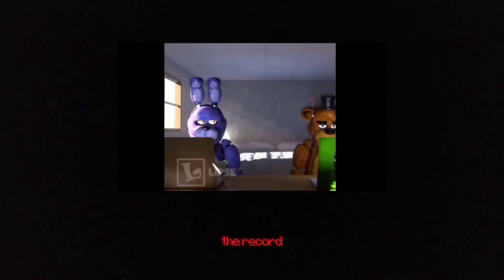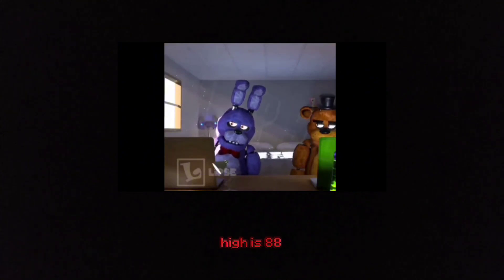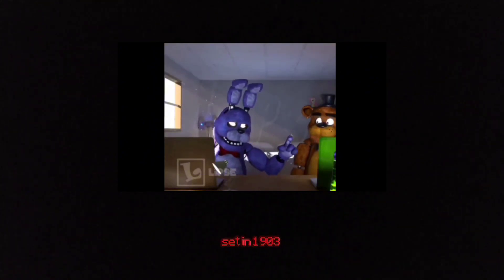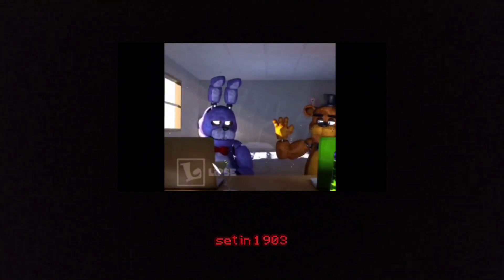2 year difference || Miami Climate Summary - November 18, 2023